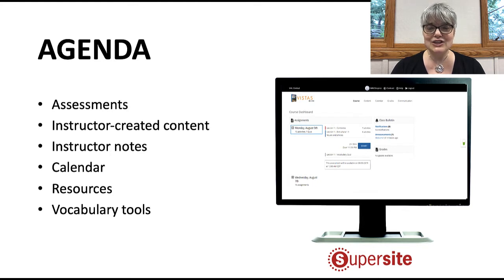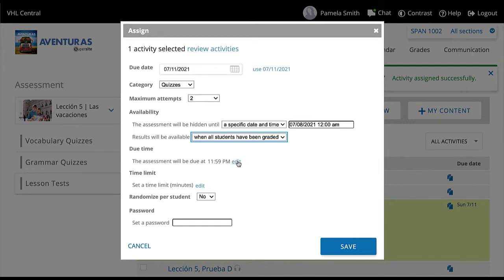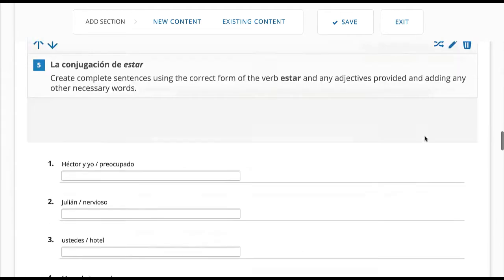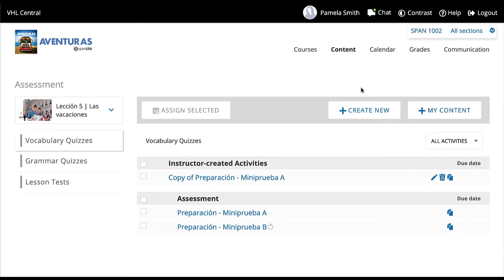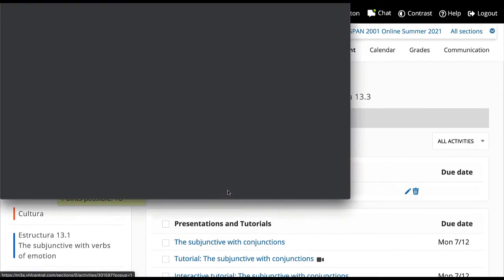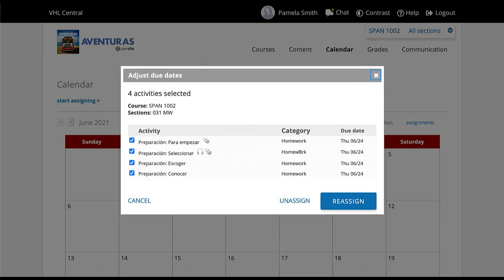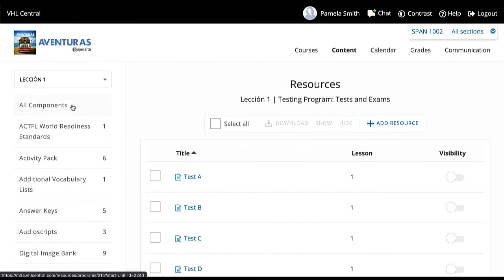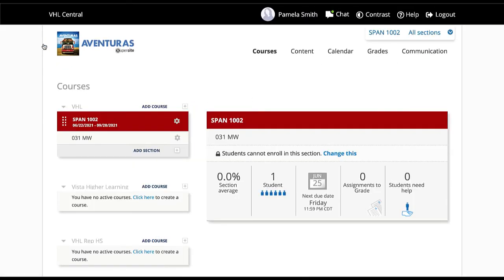Advanced Training (Instructor)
This video explains how to use the more advanced features of the Supersite.